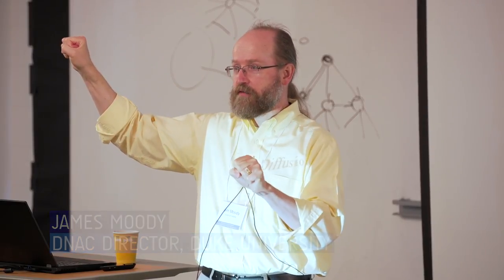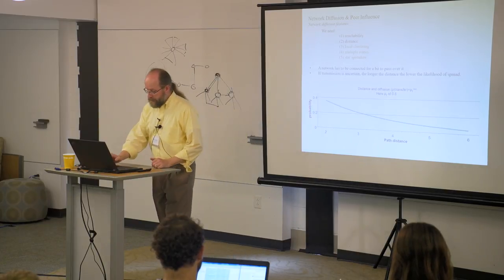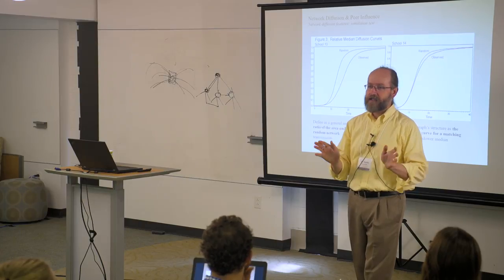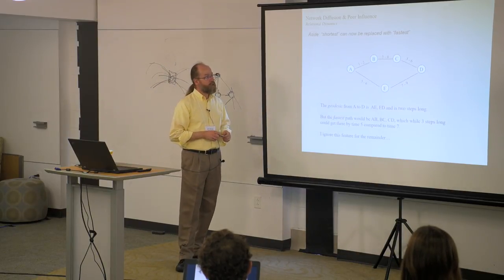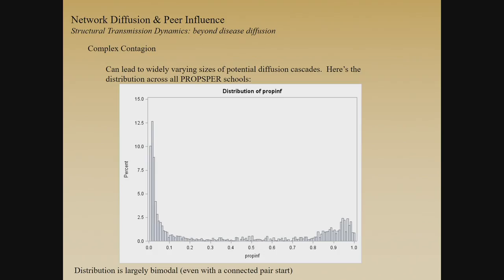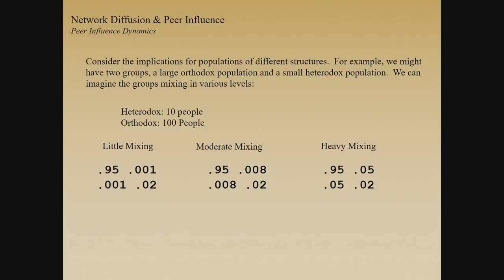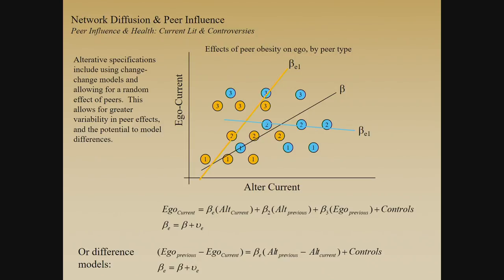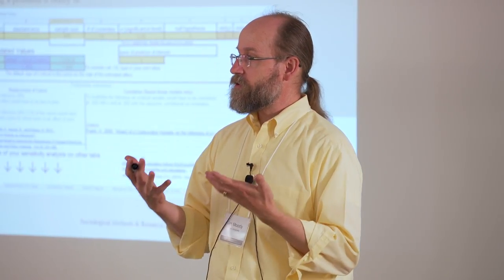19 Diffusion Models & Peer Influence 2, 2018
2018 Social Networks and Health Workshop, James Moody, Director, Duke Network Analysis Center, Duke University, 05/17/2018